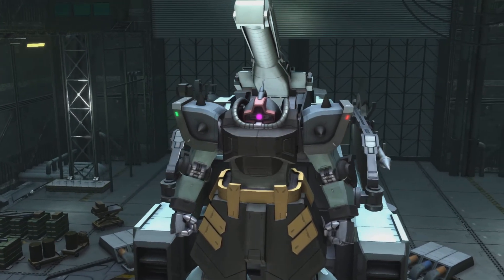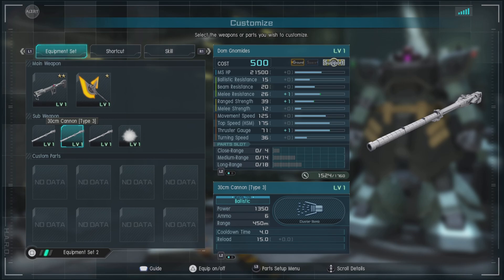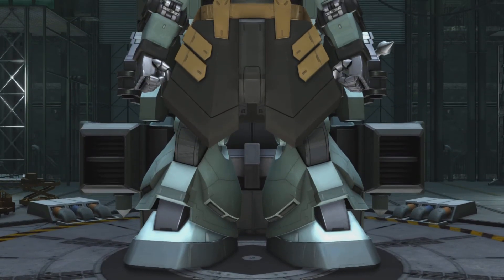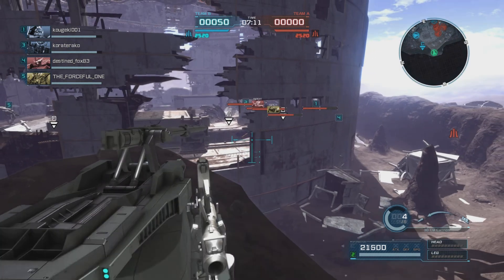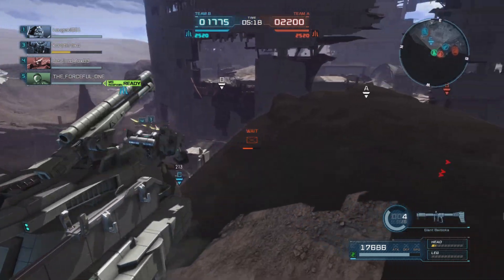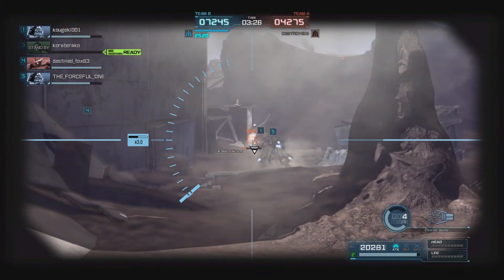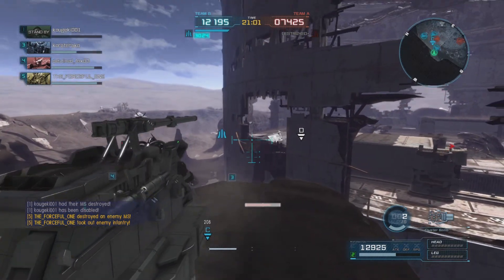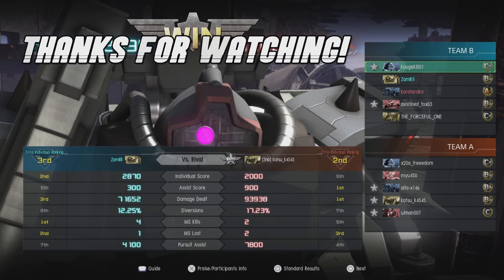MrNobodyPresents: The Dom Gnomides!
A massive suit that uses a gallop system to pack that turret on the back around. It hails from the Code Fairy game and has crossed into battle operation with all its hover glory. We'll go over its features, load out, then wrap it all up with a match.